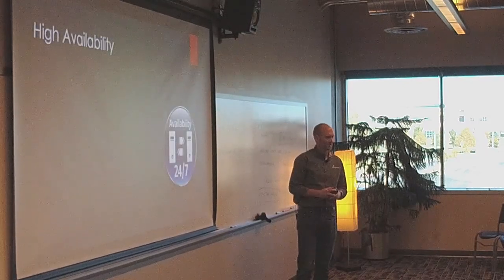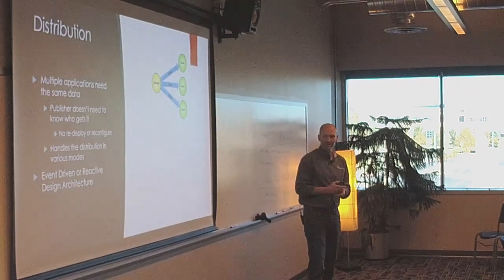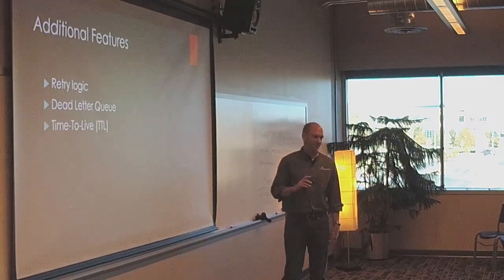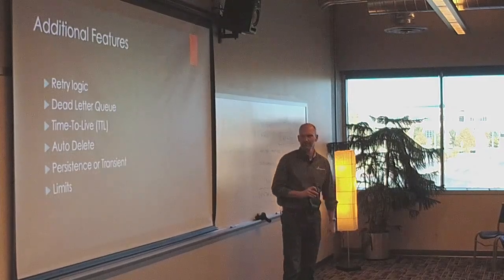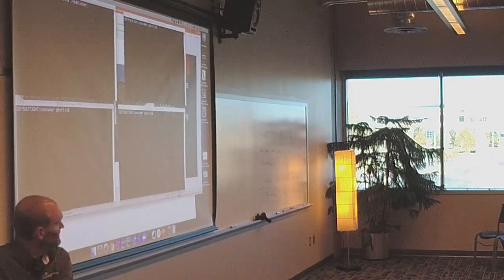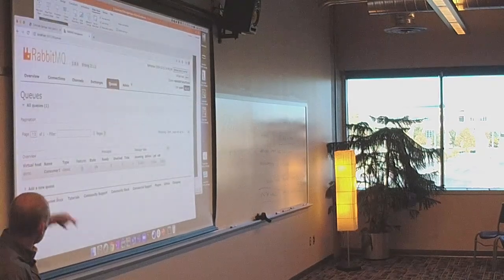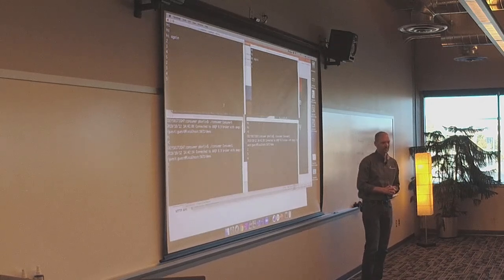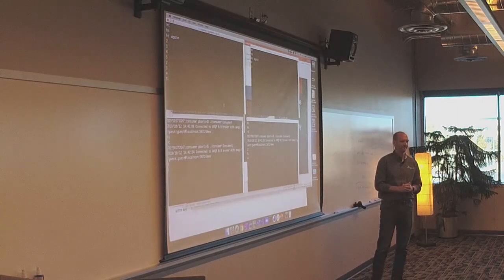Paul Borlin - Advantages of a Message Broker in your Architecture